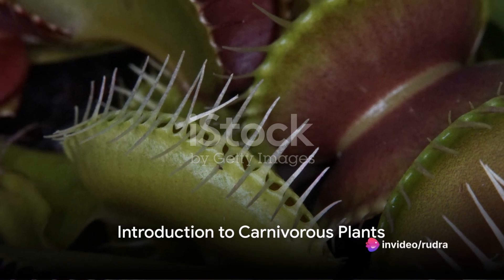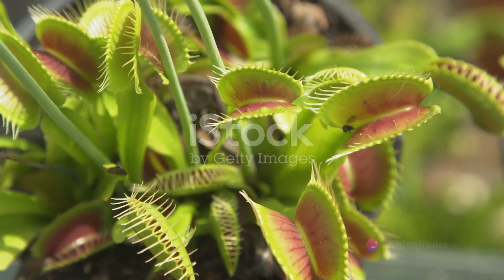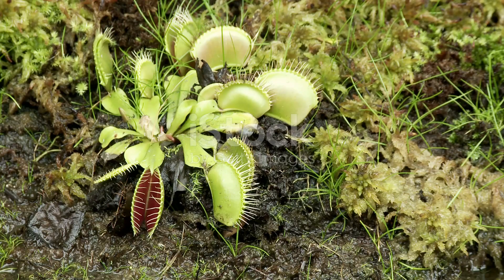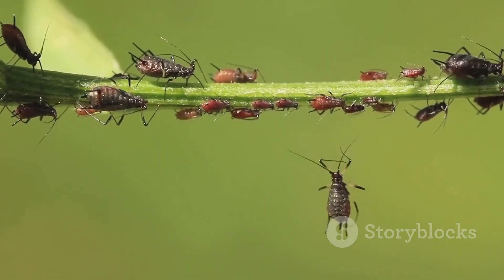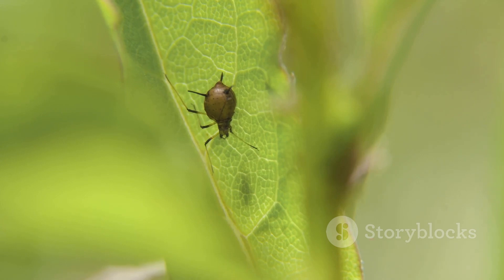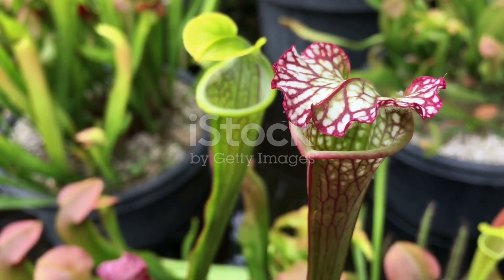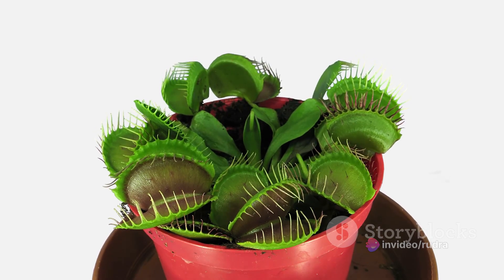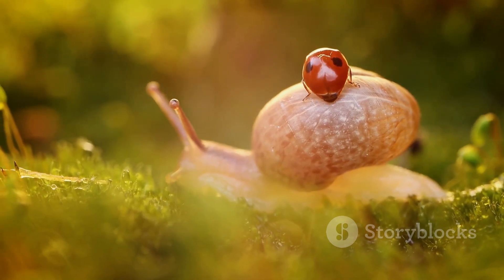Carnivorous creature: nature's animals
Carnivorous Creatures: Nature's Predators by Rudra's Workspace

OUTLINE:

00:00:00 Introduction to Carnivorous Plants
00:00:17 Venus Flytraps
00:01:04 Pitcher Plants
00:01:26 Sundews
00:01:52 Bladderworts
00:02:12 Conclusion